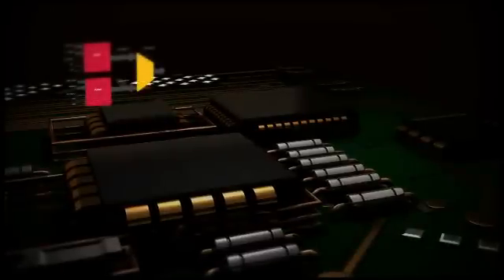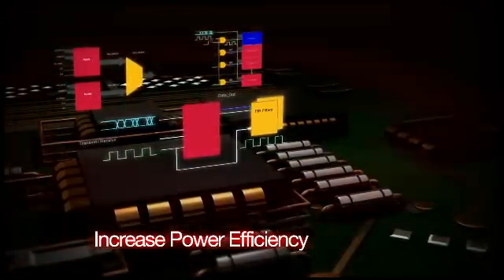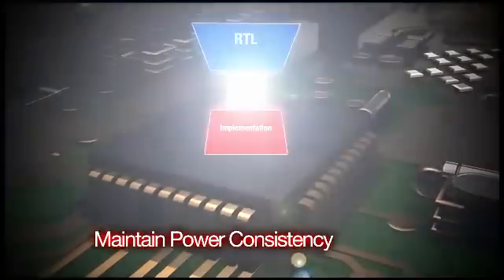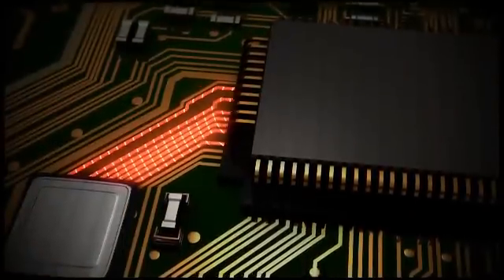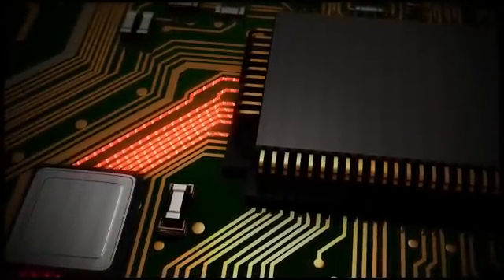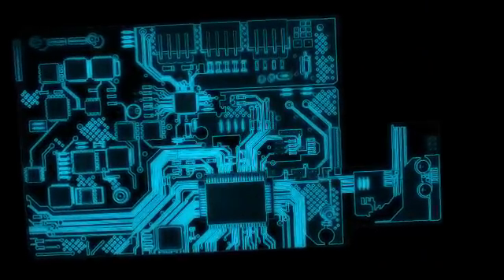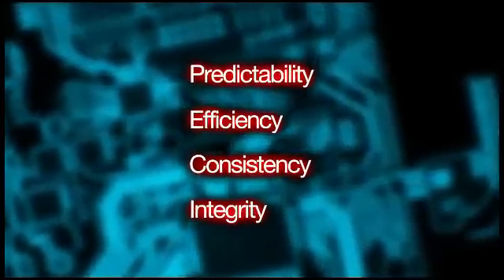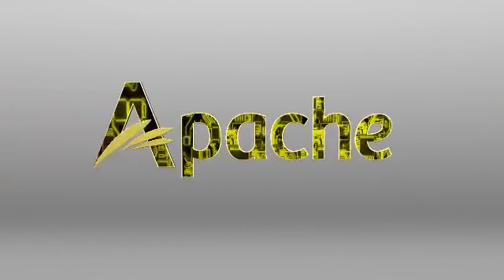Ultra Low Power Methodology - 2011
Meeting the low power demands of today's electronics requires a design methodology that allows you to a) predict power consumption early in the design flow, b) improve efficiency and eliminate wasted power, c) maintain consistent power results throughout the design process, and d) ensure the integrity of the power delivery network.

Apache's innovative technologies connect PowerArtist, an RTL power analysis and optimization solution, and RedHawk, a SoC power integrity and sign-off solution, to enable a comprehensive low-power methodology -- from early in the design process to silicon sign-off.